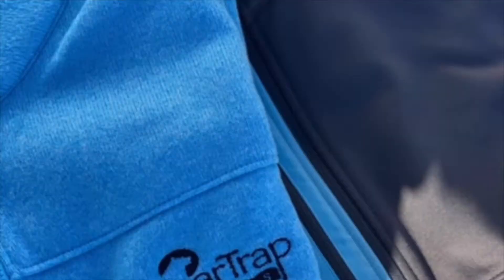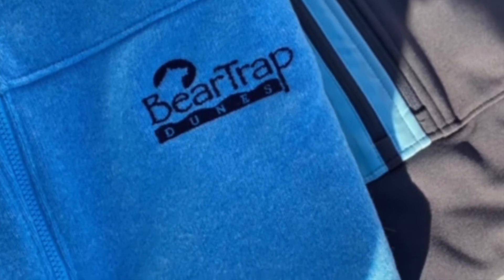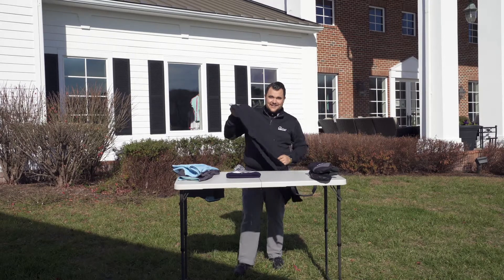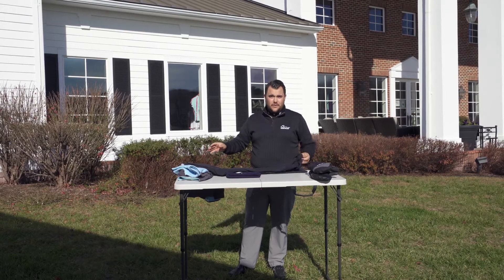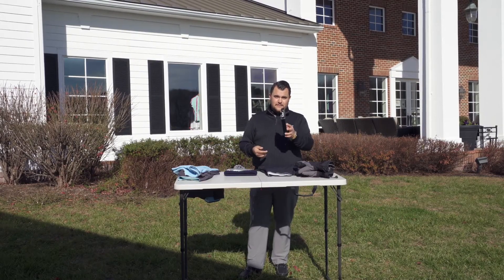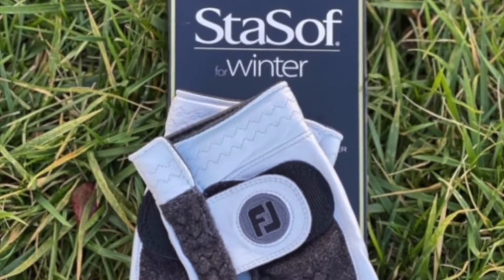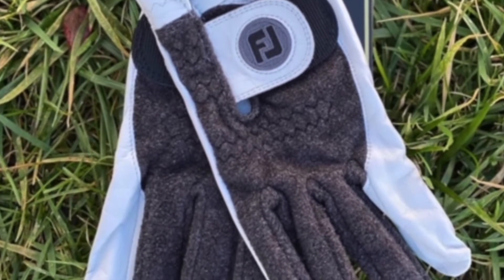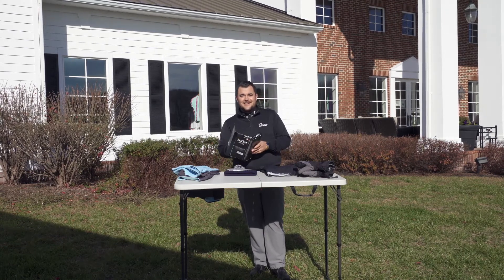Virtual Golf Academy Episode 2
Eric Mason, PGA Assistant Golf Professional, gives us tips on how to dress for the season on the course! This is where fun lives! Bear Trap Dunes Golf Club offers one of the area's most unique and memorable golf experiences on the Eastern Shore and is located in Ocean View, Delaware, just 3 miles west of Bethany Beach. Winding bentgrass fairways are lined with native wetland grasses that drift into stunning sand dunes on this natural golf course. Impeccably groomed oversized greens and four masterfully placed sets of tees beckon golfers of every skill level. This 27-hole strategic masterpiece is also a visual delight. Experience unrivaled fun at Bear Trap Dunes!